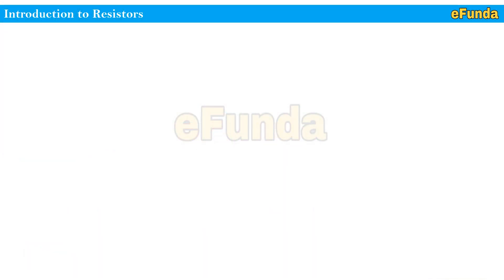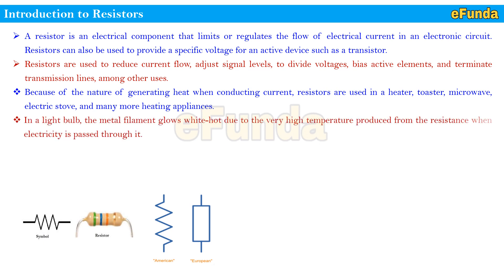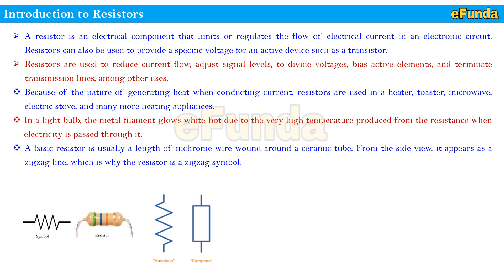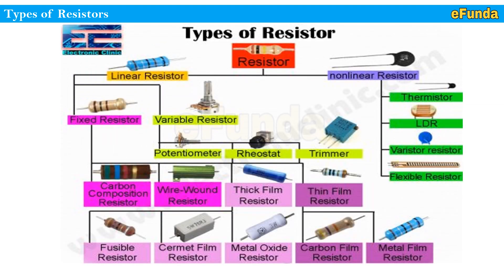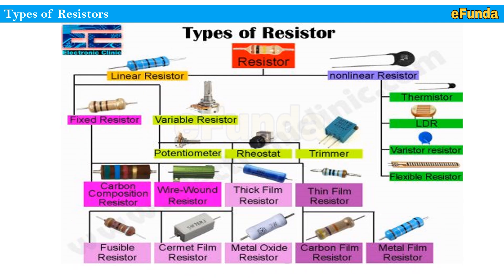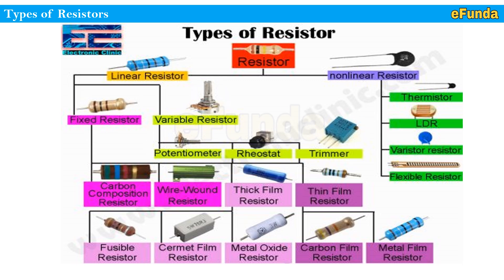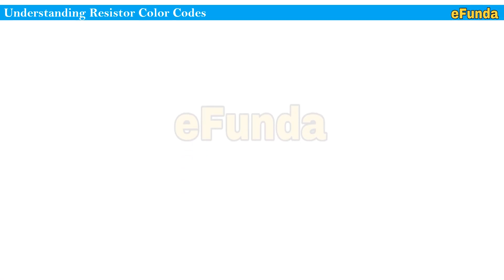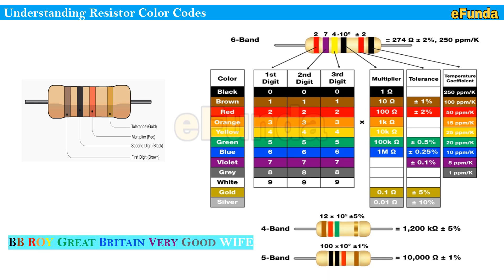Understanding of Resistor Color Codes (Part - 24B)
A resistor is an electrical component that limits or regulates the flow of electrical current in an electronic circuit. Resistors can also be used to provide a specific voltage for an active device such as a transistor.

Resistors are used to reduce current flow, adjust signal levels, to divide voltages, bias active elements, and terminate transmission lines, among other uses.

Because of the nature of generating heat when conducting current, resistors are used in a heater, toaster, microwave, electric stove, and many more heating appliances.

Regards,
Team eFunda